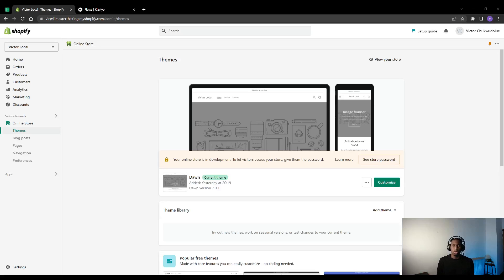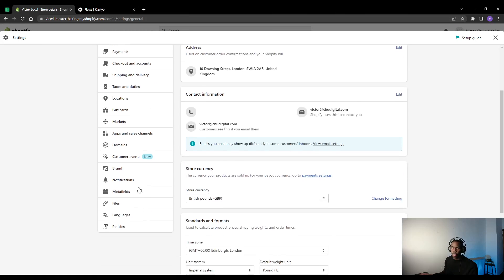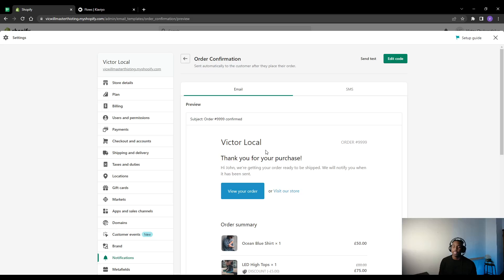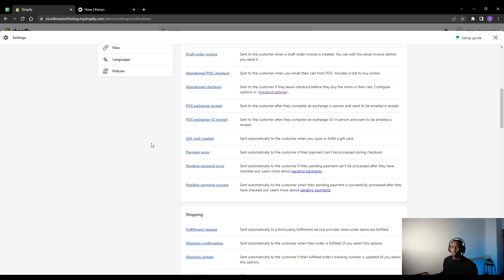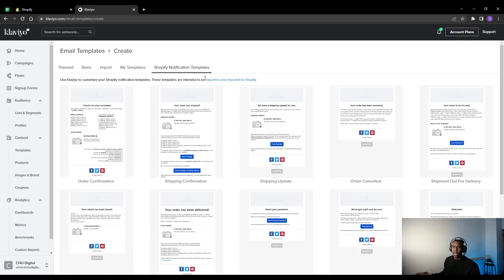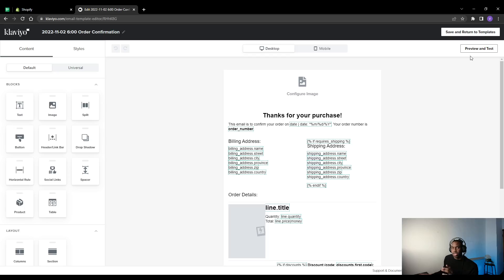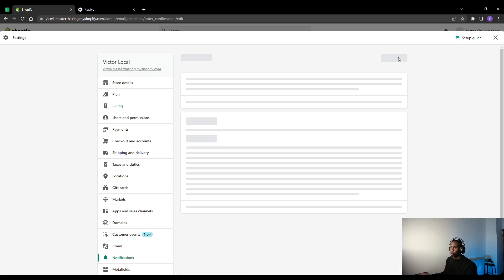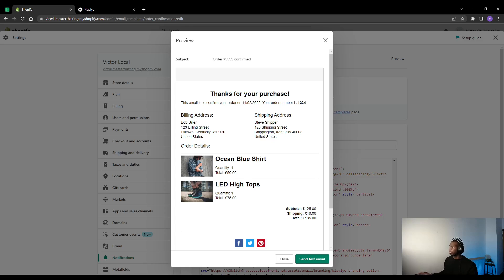How To Create Custom Shopify Email Notifications With Klaviyo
What is a custom email notification?

An email notification is an email with a default template that get sent to customers with dynamic values for each specific customer. For example when you purchase a item from an online store, you get an email usually altering you your order is confirmed. It will look the same as every email sent to all their customers, just it shows your name, address and items ordered. Other popular email notifications are the shipping confirmation and shipping update.

Upon creating a Shopify store, the platform creates a default email notification which looks like this (00:41)

If you have the time, you probably want to change this. Why?
Because (well you can be the judge but) it doesn't look great.

How do you change this?
We can use Klaviyo to create the template and export the code over.

Head to Klaviyo.
- Using the side navigation click on content
- Click on templates
- Click 'create template' on the top right
- Choose 'order notification'. You can choose 'shipping notification' and other Shopify templates too.
- Feel free to use the entire range of editing options inside the Klaviyo editor to make a pretty branded email templates‍

Once you're done. It's time to move your new and improved email into Shopify.
- Exit the Klaviyo editor and the hit the the 3 dots on the email you've been working on
- Press export then copy the code that Klaviyo gives you in the following popup that appears
- Head to Shopify settings
- Click on 'Notifications'
- Click on the particular notification template you want to edit e.g. Order Confirmation
- Click 'edit code' on the page that appear
- Delete all the code inside of the Email Body textarea (CTRL + A to select all)
- Paste the code you copied from Klaviyo inside. Hit save. All done!

Chapters
00:00 Intro
00:25 Default Shopify templates
01:25 Create Klaviyo notification template
02:20 Exporting into Shopify

P.S. if you want some quick CRO wins...